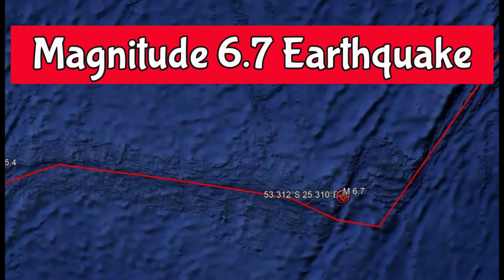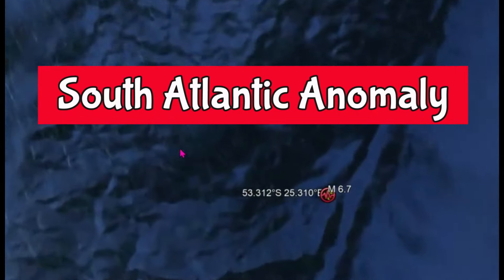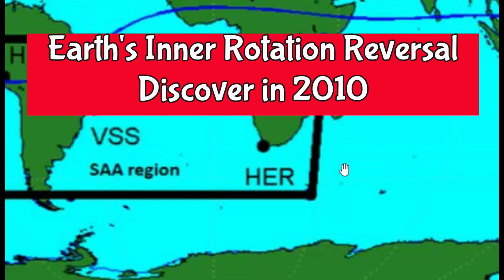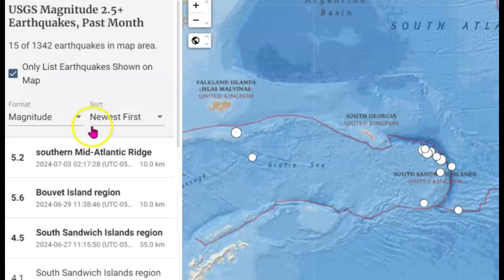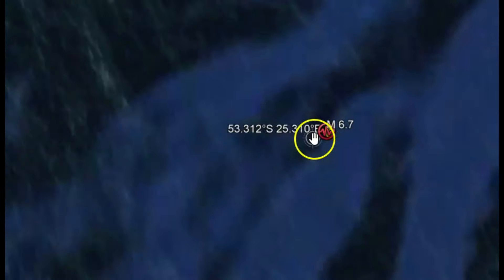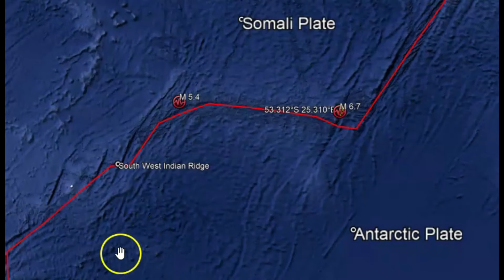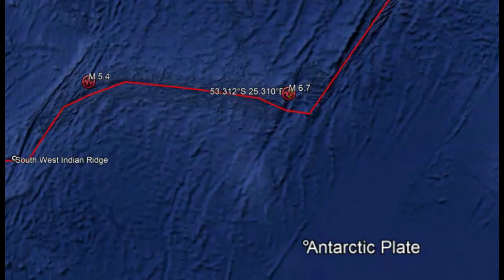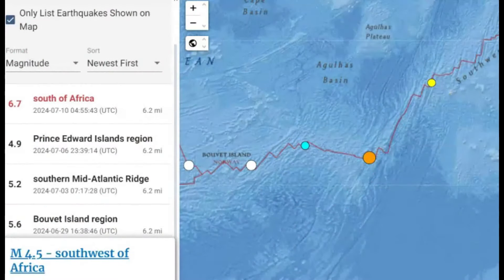Large Earthquake Shakes In The Area Of South Atlantic Anomaly, South West Indian Ridge